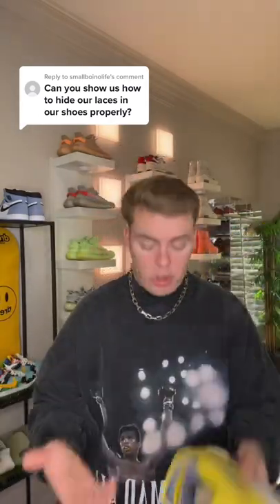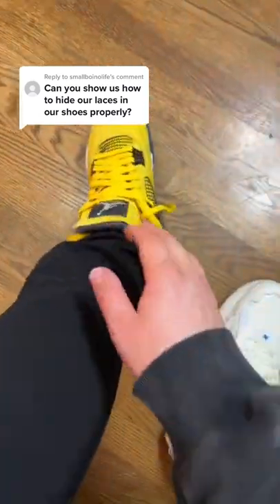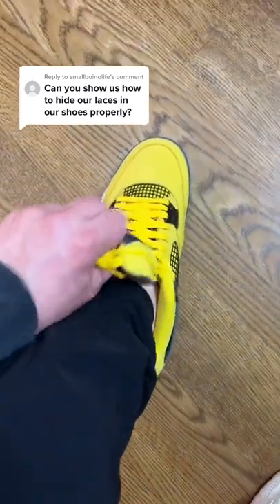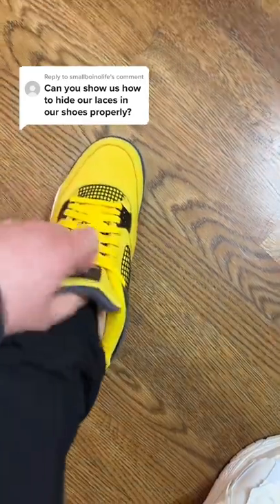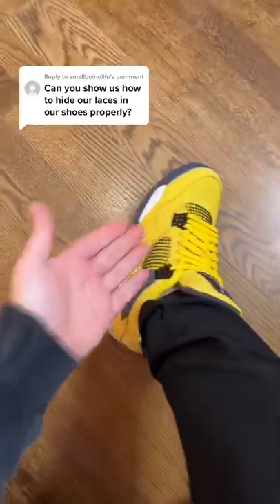hiding your shoe laces!!